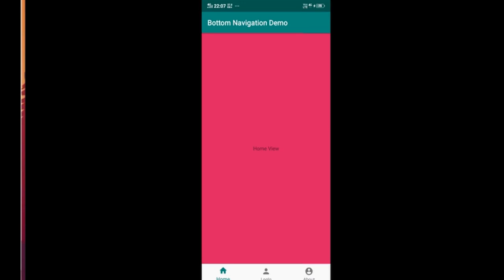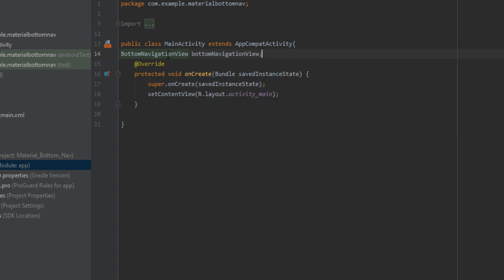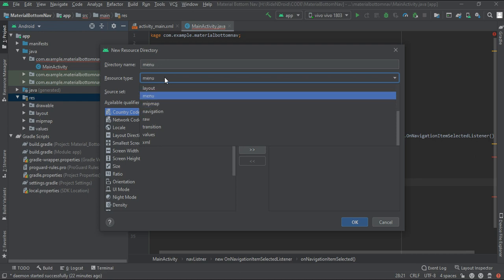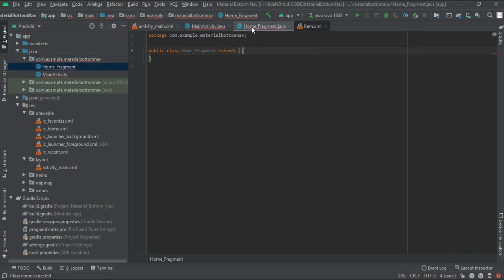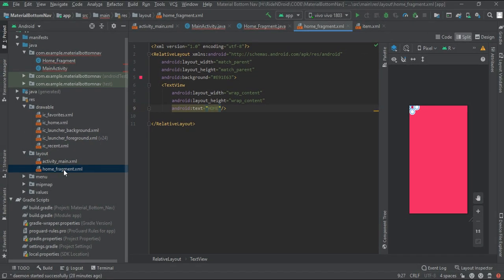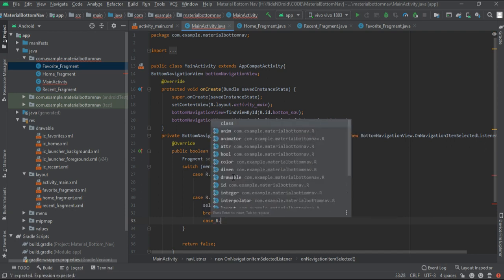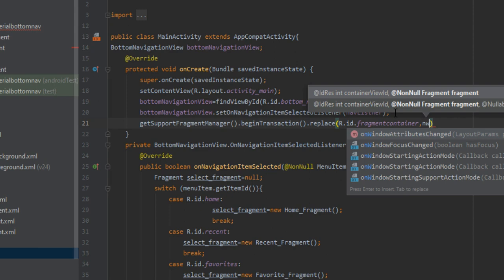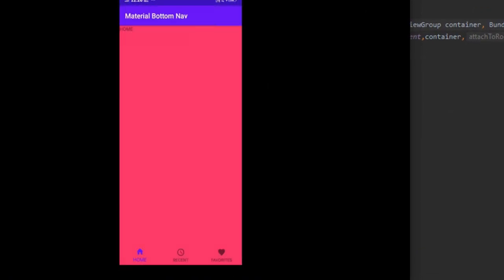Master Bottom Navigation in Android XML + Material Design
Material Design helps design a lots of different designs in android and it enable fidelity through reusable components, patterns, and code libraries.
You just need to add
 implementation 'com.google.android.material:material:1.0.0'
this dependency in ur android project dependency.